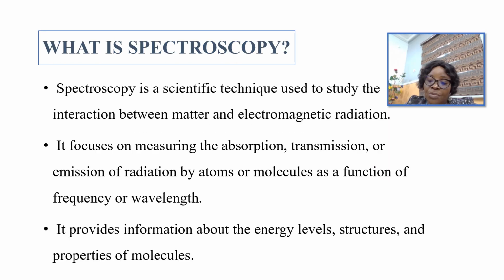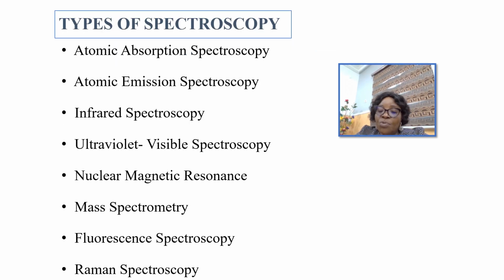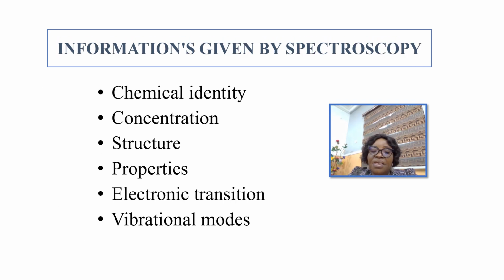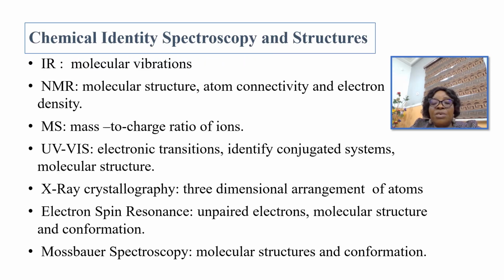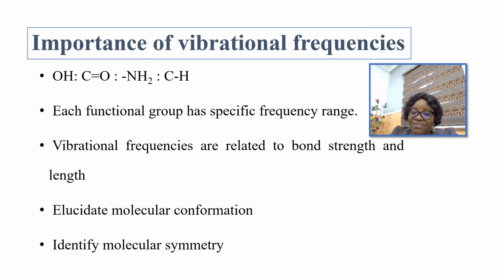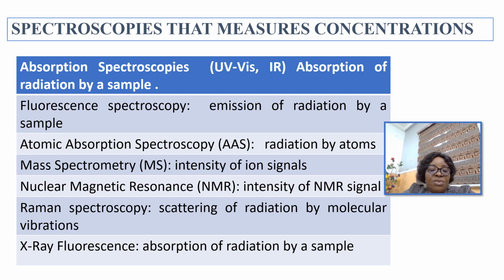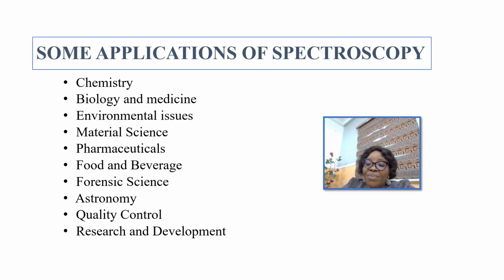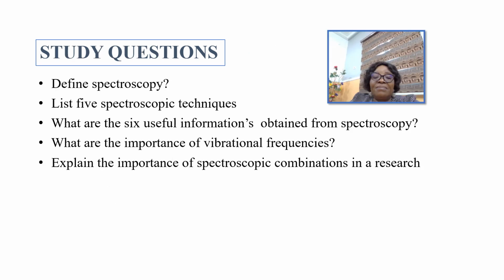SPECTROSCOPY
By the end of the lesson, the students should be able to:
 Define spectroscopy.
 Outline some common spectroscopic techniques.
 Identify  the information's given by spectroscopy.
 Identify some  of the applications of spectroscopy